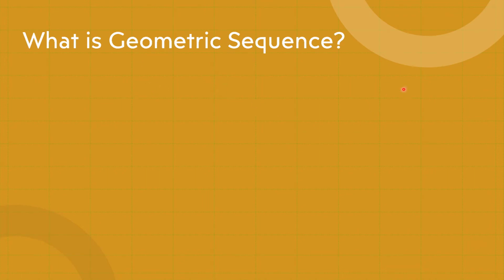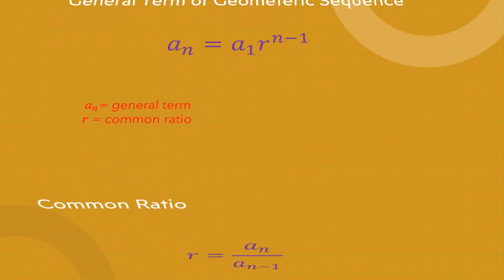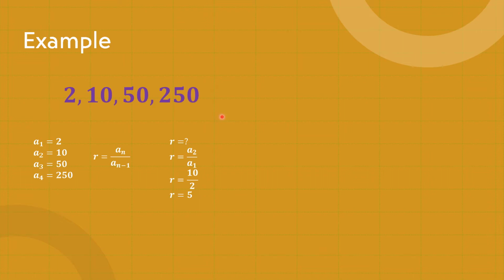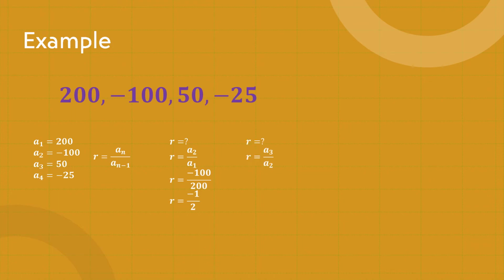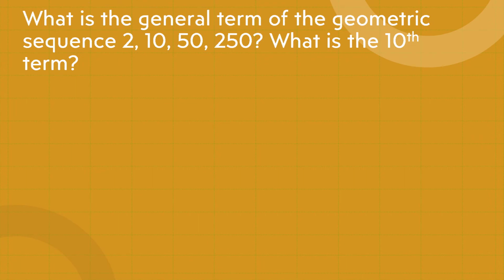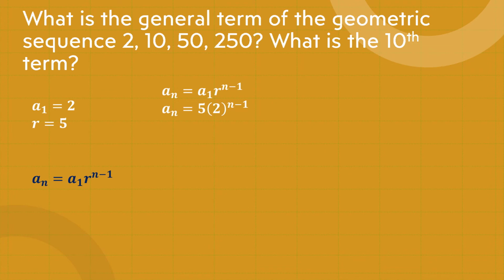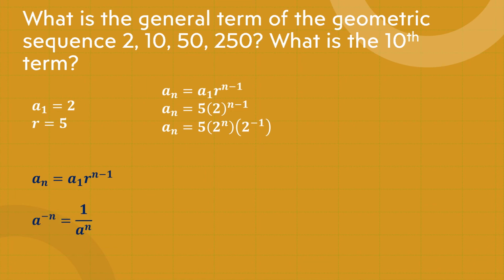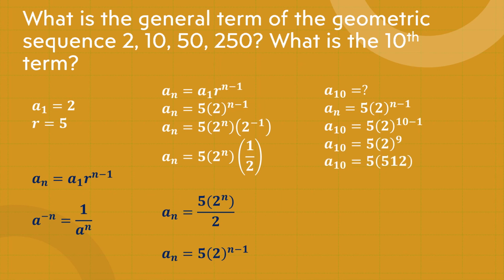Geometric Sequence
Here is a lesson video about Geometric sequence where it has a content on how to get the common ratio and the nth term